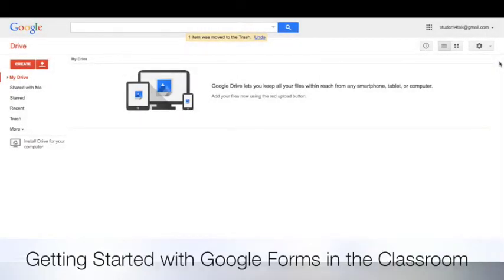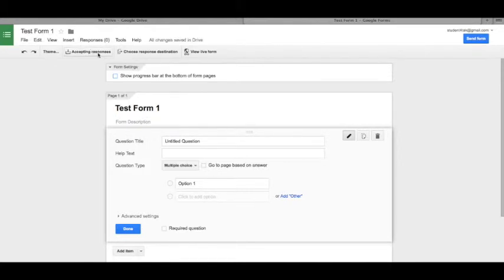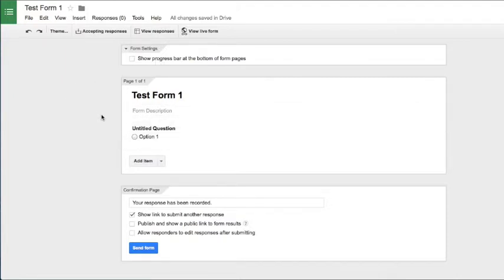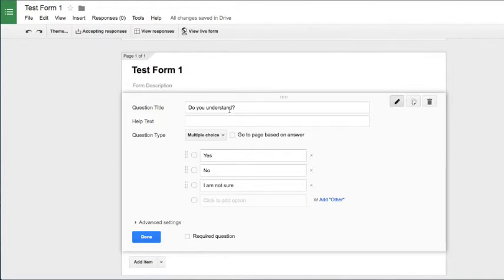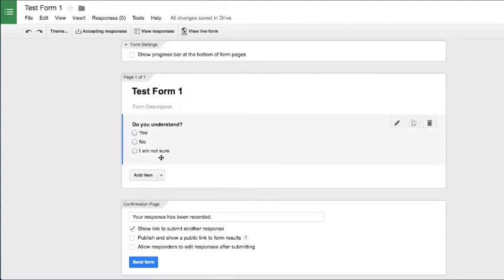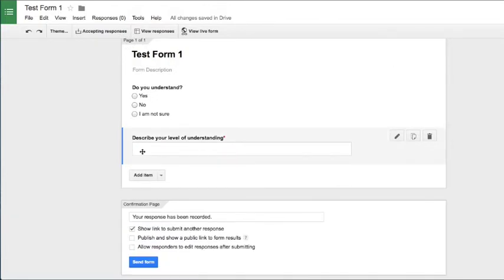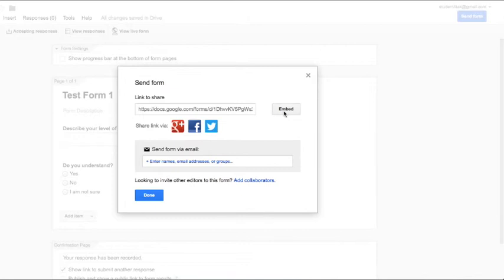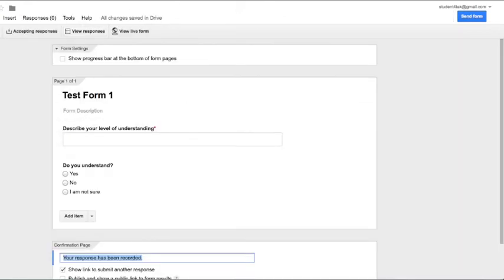Getting Started with Google Forms in the Classroom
This video is about Getting Started with Google Forms in the Classroom